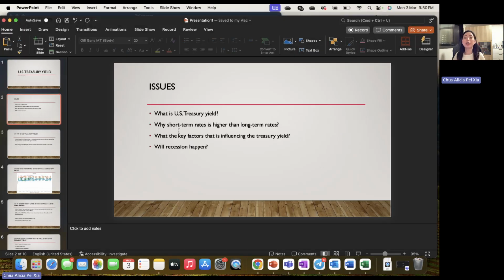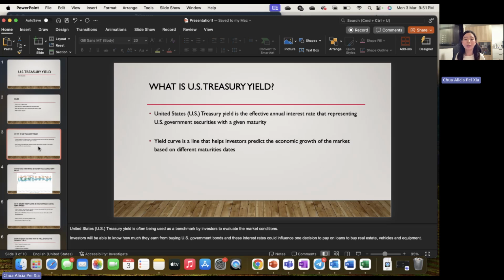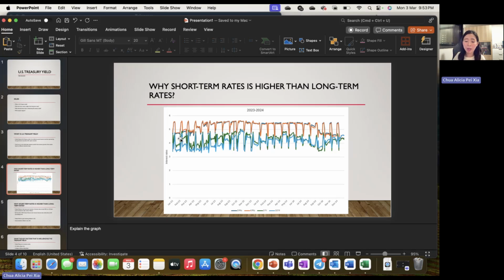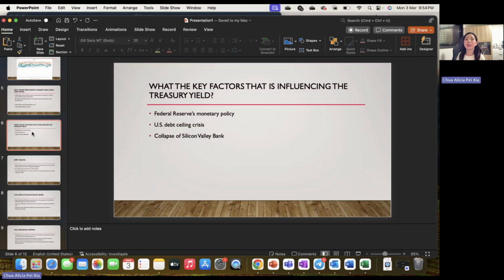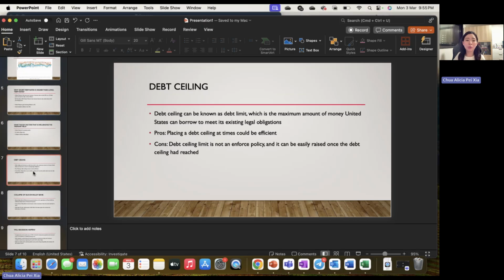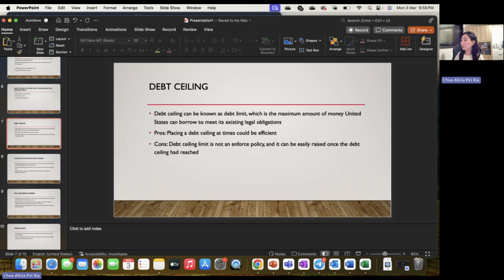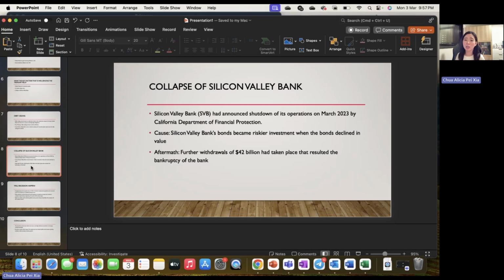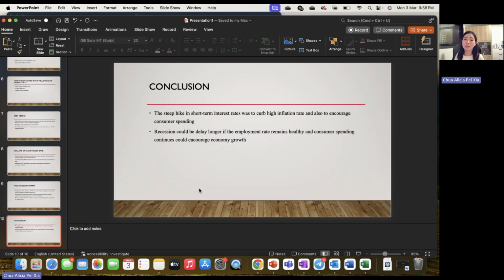Presentation BUS390 20250303